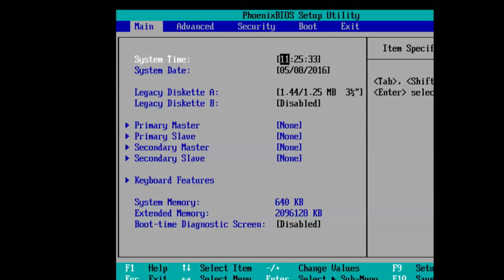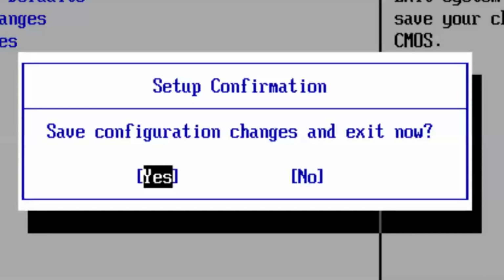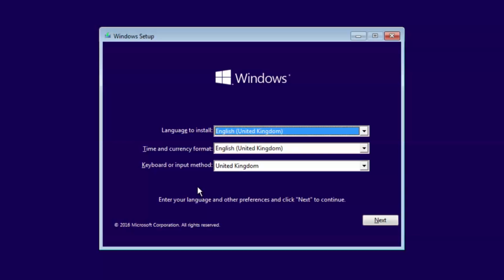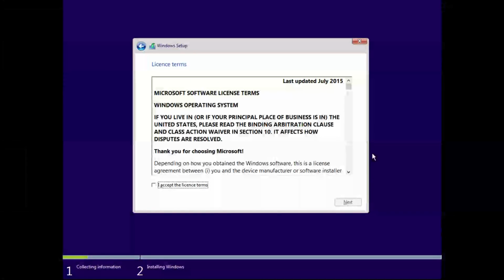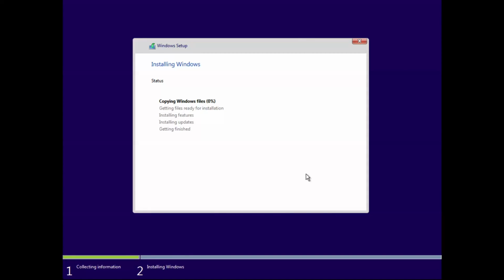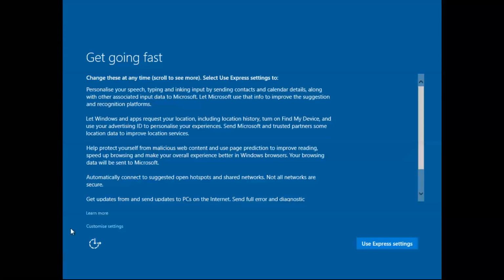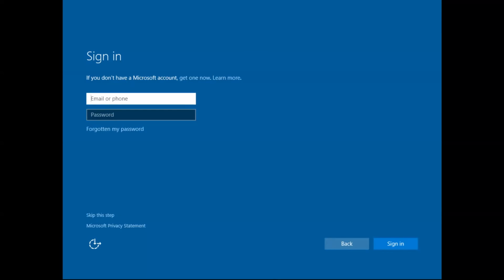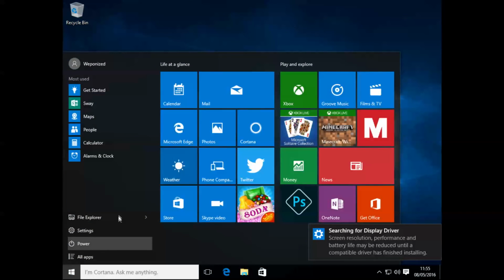How To Install Windows 10 On A New Hard Drive/New PC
Today i'am going to show you how to clean install windows 10